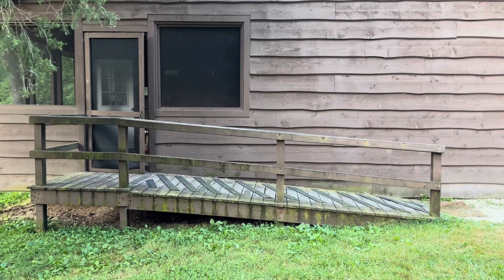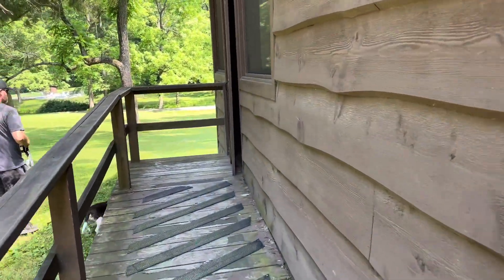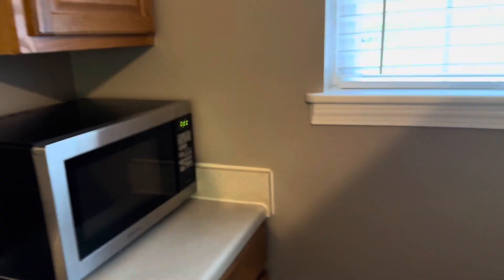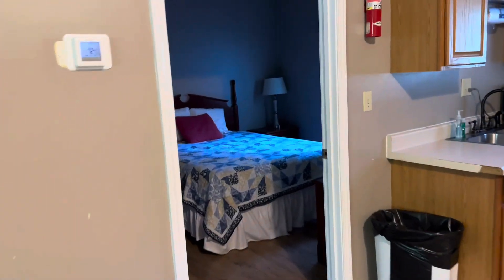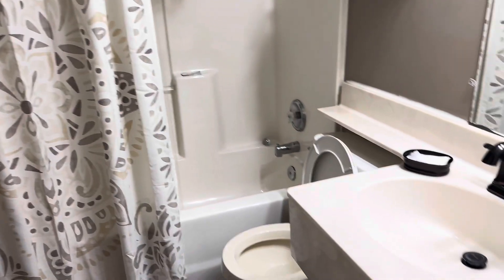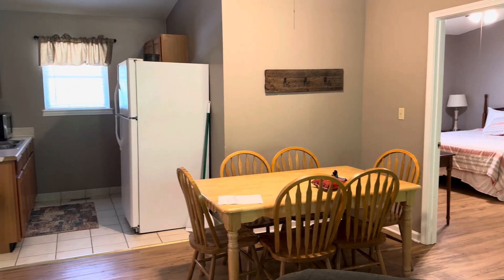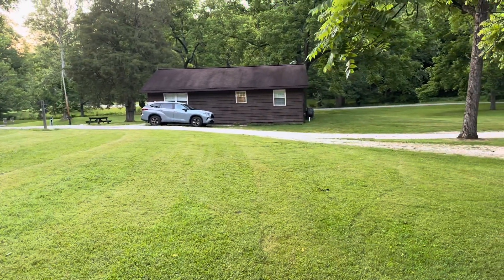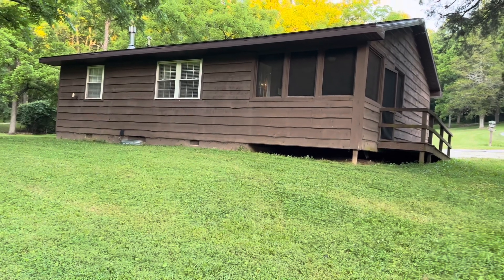Wilstem wildlife Park- Hagonback-Wallace cabin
We stayed for 2 nights at the the Wilstem animal park in Paoli/French Lick Indiana. Come take a look at what this cabin looks like l.